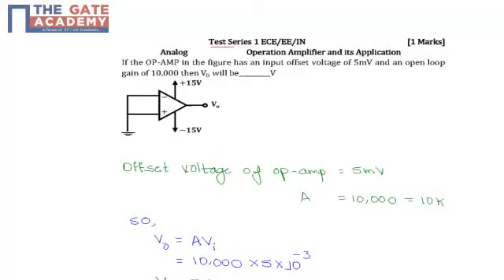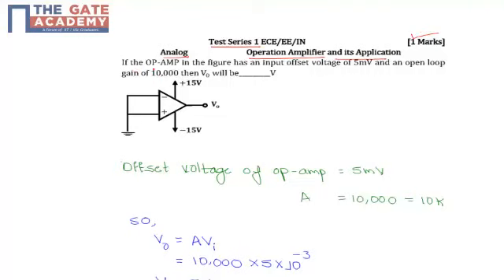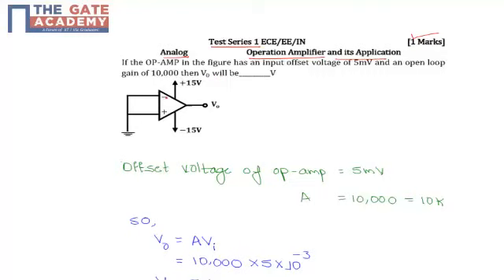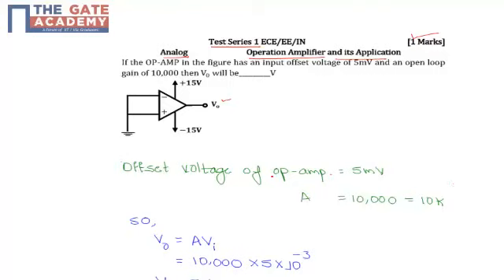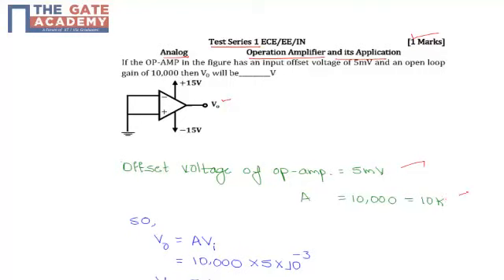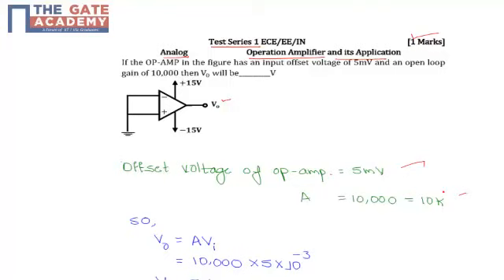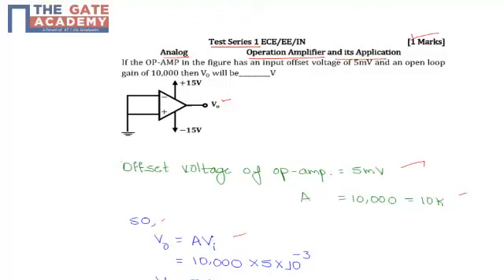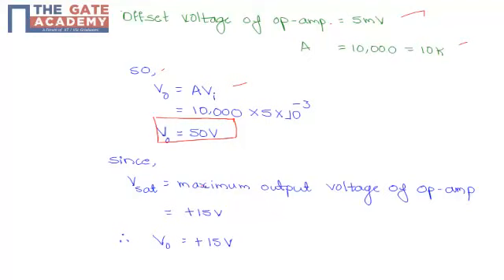gate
Search Results
IIT GATE 2015
gate.iitk.ac.in/
GATE 2014
gateapp.iitkgp.ac.in/